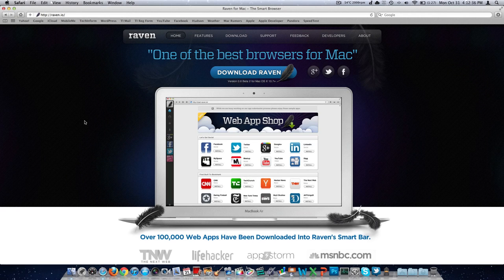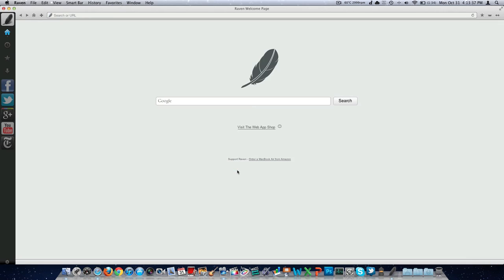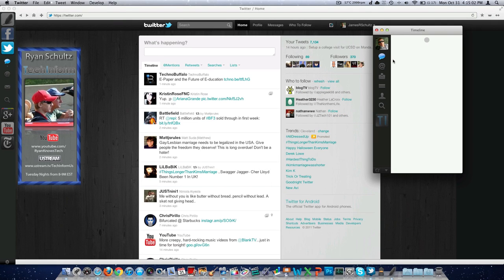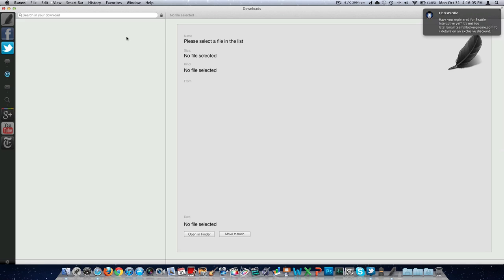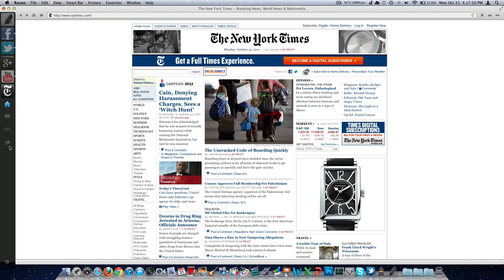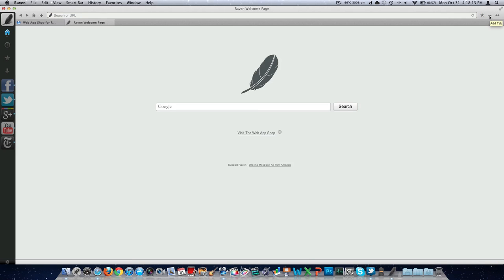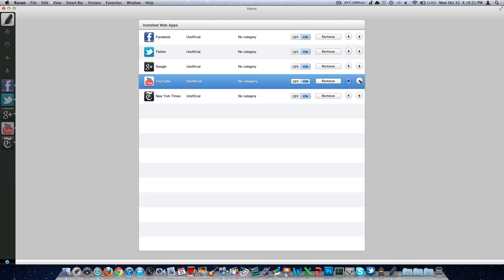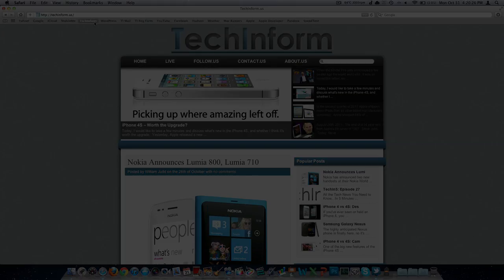Raven Browser for Mac Review